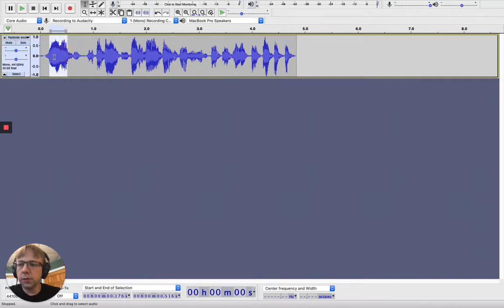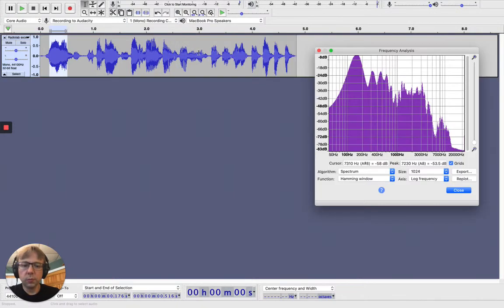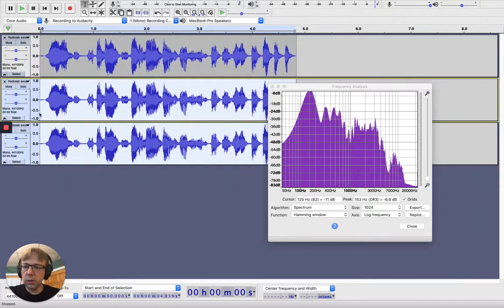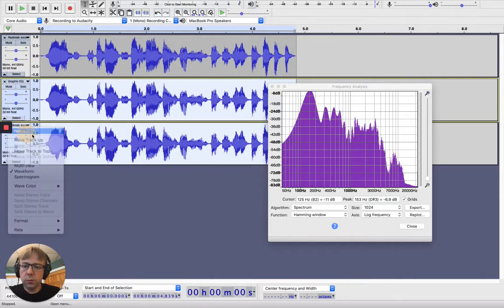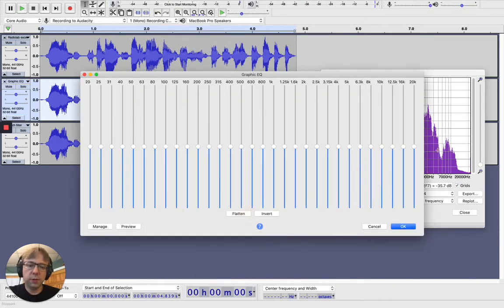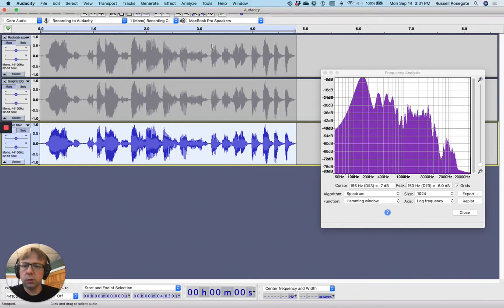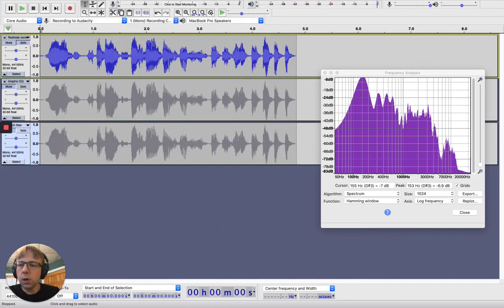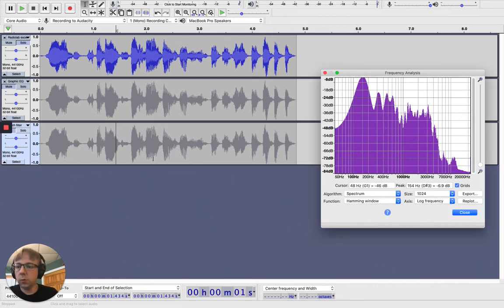Removing high pitched whine using audacity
First we figure out the frequency of the whine using a spectral analysis and an online tone generator, then we suppress that frequency using the EQ and the Notch filter (also known as bandstop)